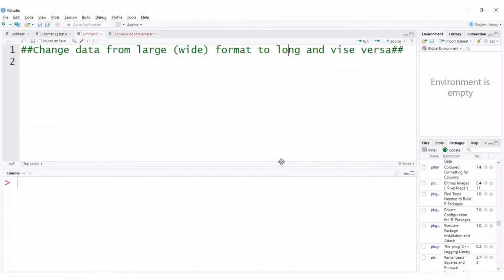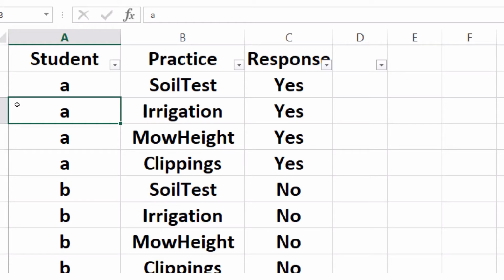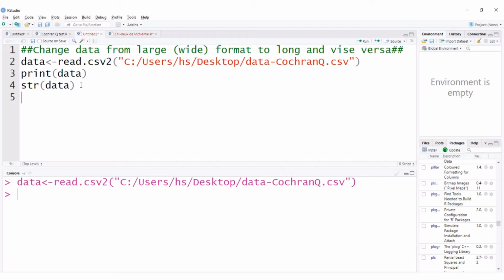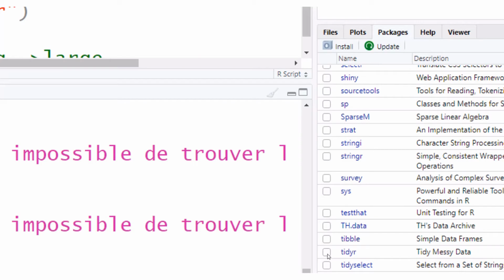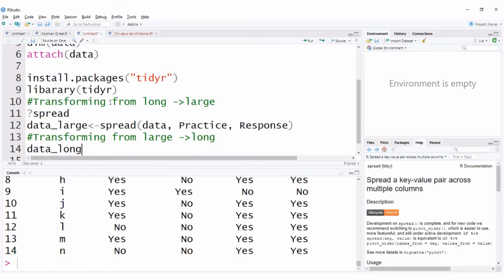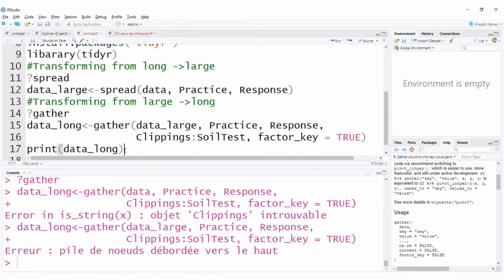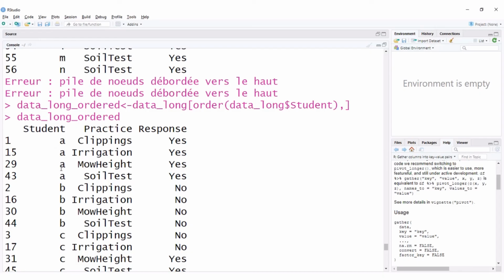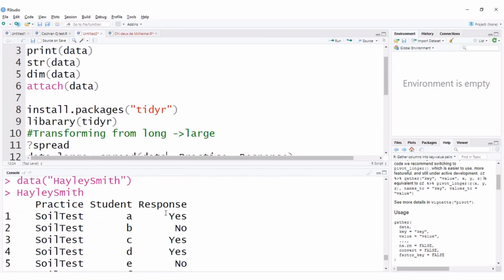How to transform data from long to large format and vice versa in R or RStudio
It is sometimes important to convert a data.frame (dataset) in large format to long format and vice versa for the purpose of data presentation or statistical analysis. In data analysis in R software, there are specific methods for dataset in large format and also for longitudinal data. This video explains in details how to do the conversion in R or RStudio.

How to export or save data or results from R into CSV and xlsx (Excel) format: